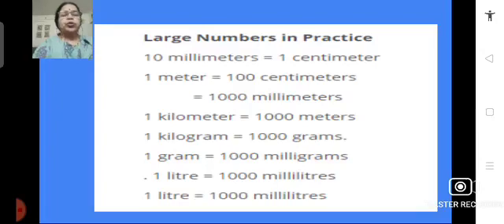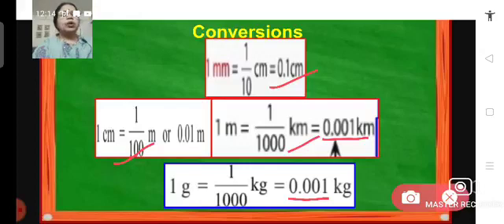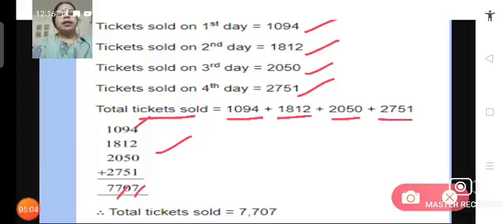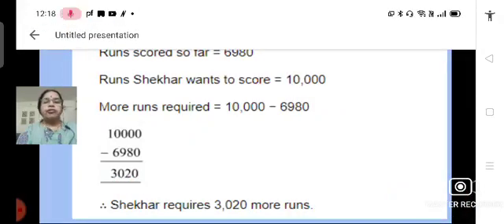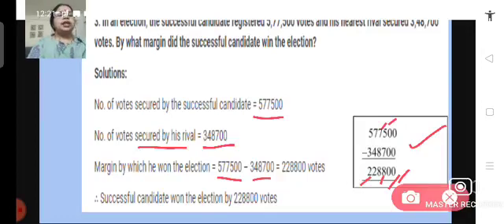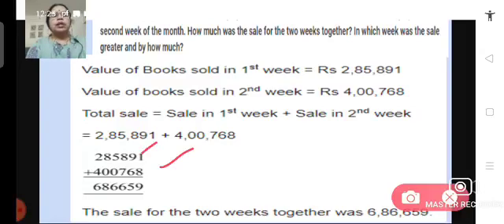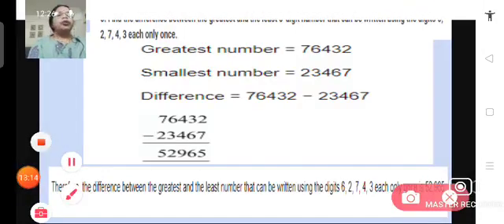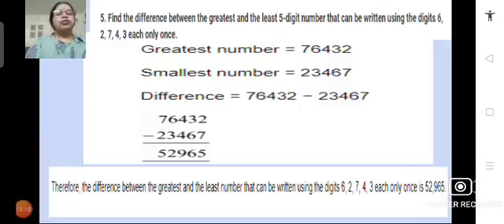Class 6 Maths Chapter No 1 Knowing Our Numbers Part 3 02 September 2021